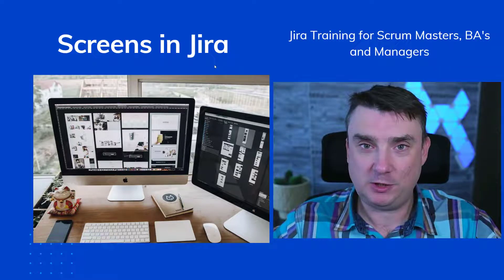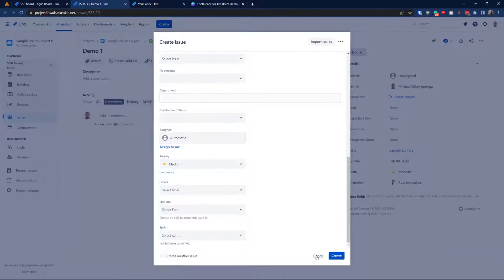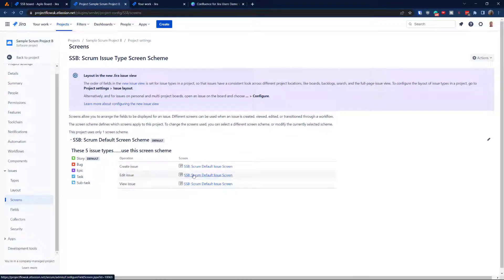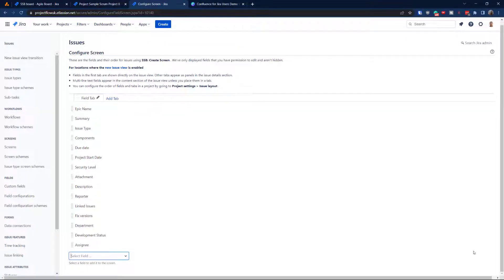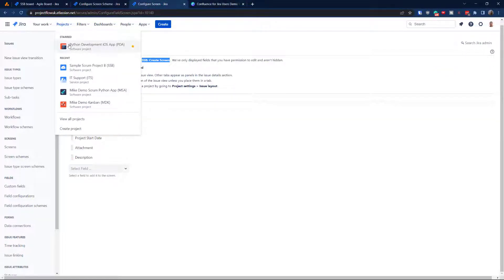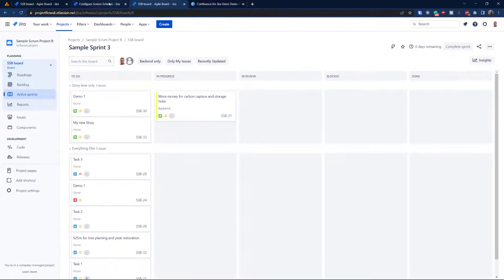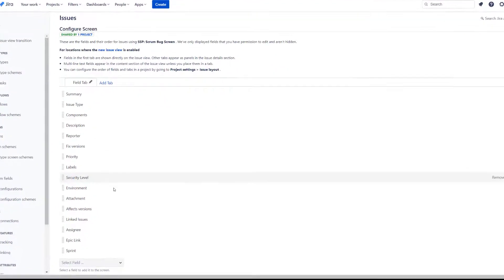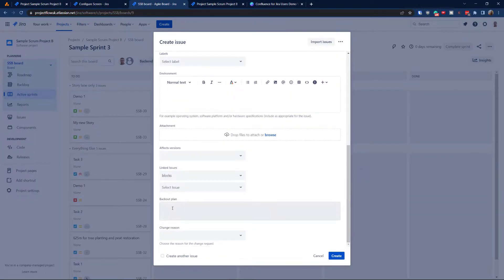Screens in Jira (Issue type Screen Scheme)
What this video is about:
Hey, in this video tutorial, I will show you how to utilize screens in Jira. If you wonder how to set a different screen scheme for Jira depending on an issue type, watch this tutorial as I will show you how to do it from scratch. I will use Jira Cloud again, but it will work similarly to Jira Server or DC. What is a screen? Screens group all available fields (or a subset of all open fields) defined in Jira applications and organize them for user presentation.